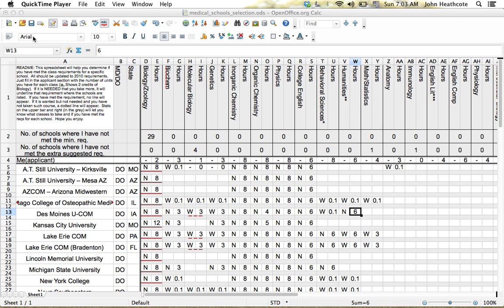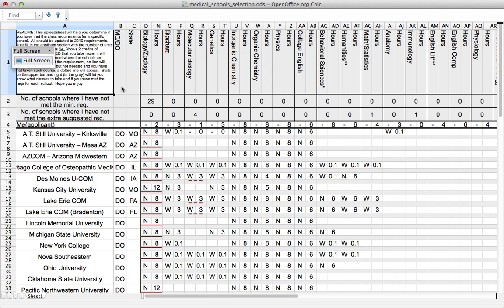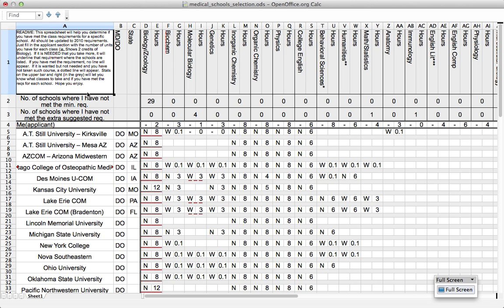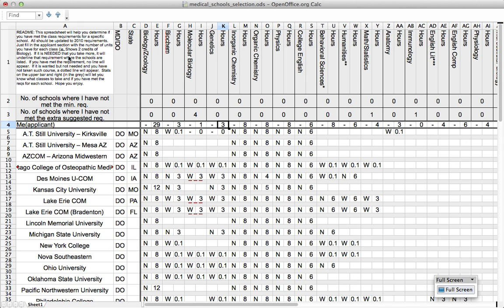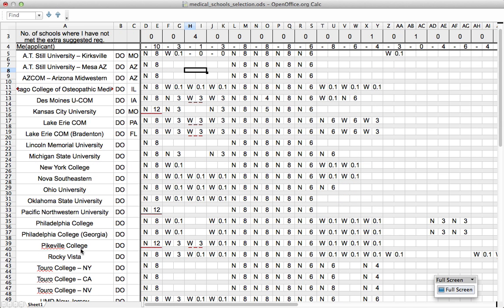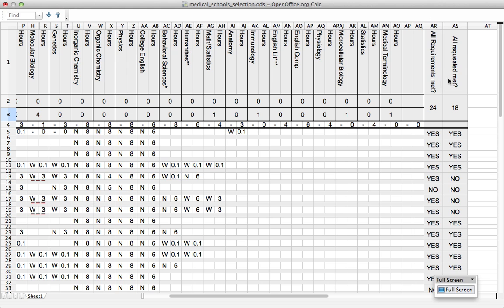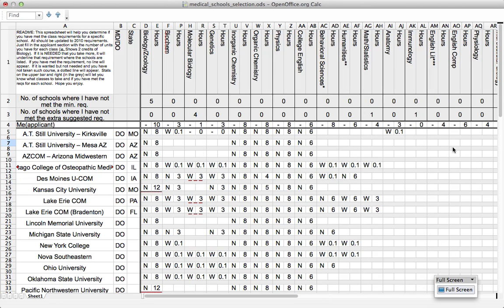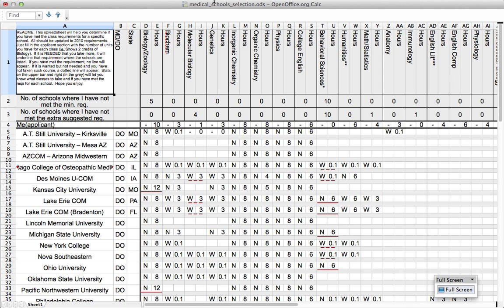Medical School Selection Tool